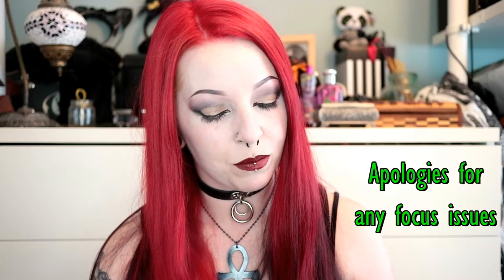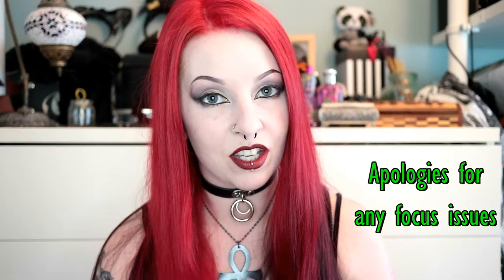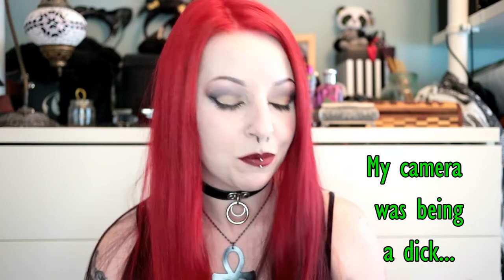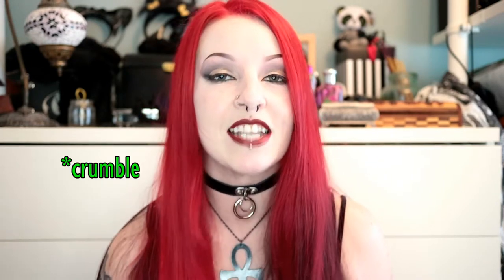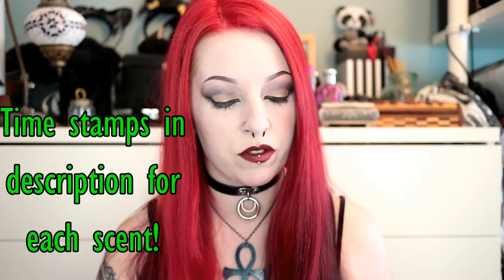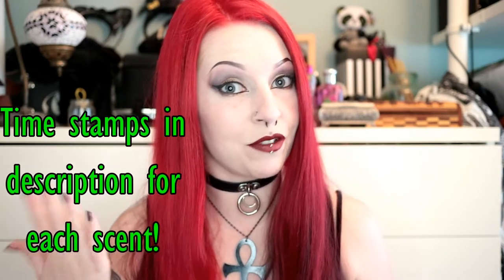Fairypants Vegan Perfume Haul, First Impressions & Review! | Phexxie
Trying out the entire perfume range from Fairypants!
Cruelty free Vegan cosmetics, everything from unusual perfumes to nail polish remover.

This one is pretty long, so individual scent segments are time stamped below.

1. Rhubard & Custard - 2.55
2. Strawberry Bellini - 3.44
3. Parma Violet - 4.22
4. Apple Crumble - 5.31
5. Cola Bottles - 7.12
6. Pina Colada - 8.30
7. Irish Cream - 10.02
8. Moscow Mule - 11.40
9. Cuba Libre - 12.45
10. Peach Melba - 13.41
11. Milk Bottles - 14.49
12. Blackcurrant Liqourice - 15. 56
13. Mint Humbug - 17.34
14. Berry Cheesecake - 18.20
15. Strawberry Jam - 19.28

Facebook.com/Phexxie.B

~*~ Twinkle Twinkle Little Bat ~*~